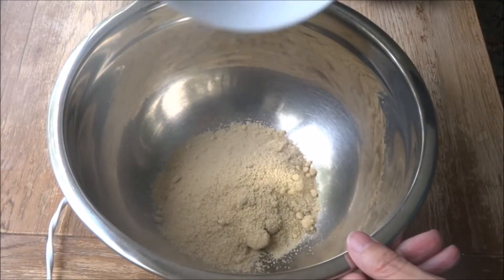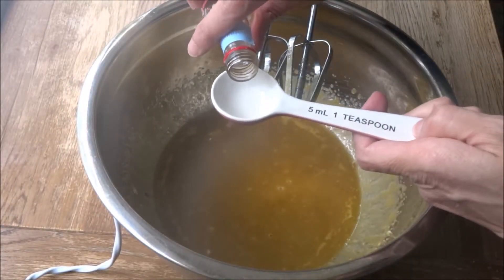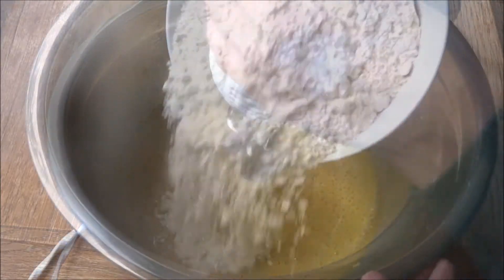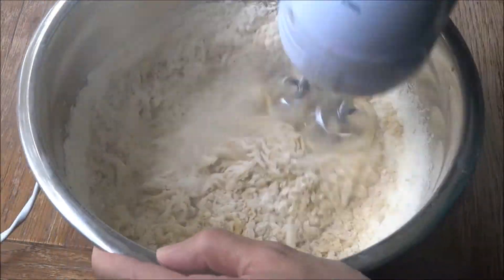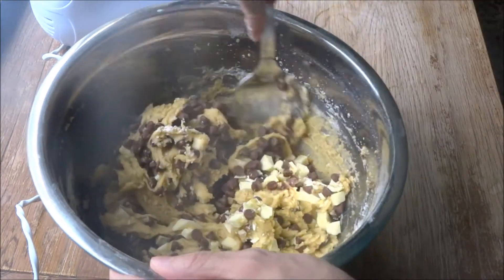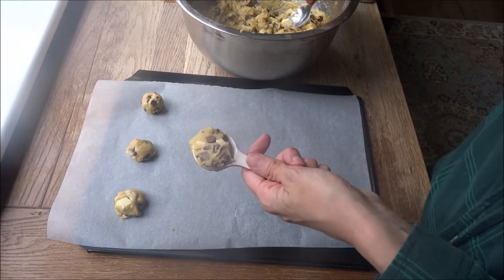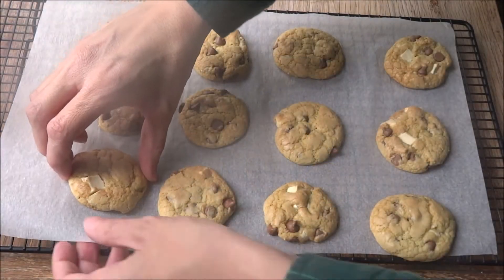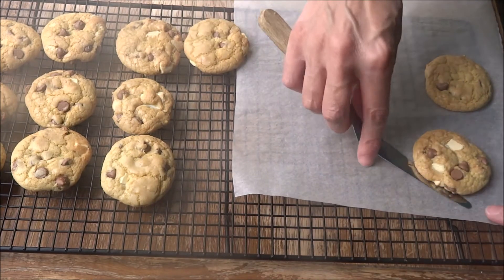The Ultimate Chocolate Chip Cookies . . . how to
Hello, this is a recipe for The Ultimate Choc Chip Cookies.  They are so simple to make and really worth doing.  They are lovely and crunchy on the outside and a little gooey in the middle.